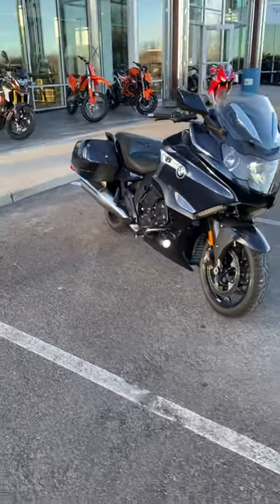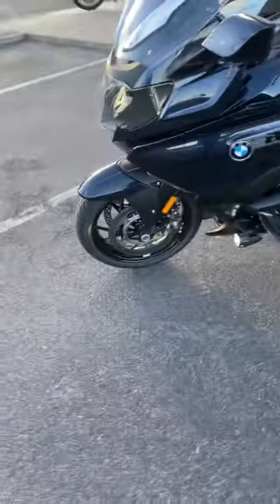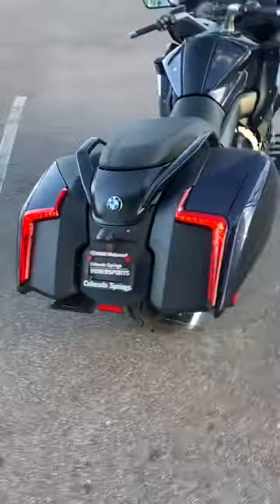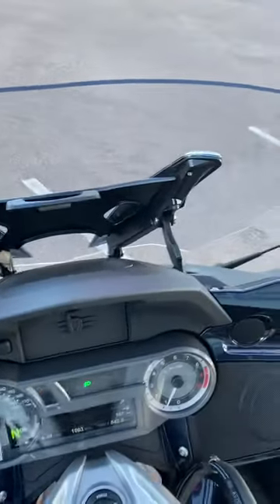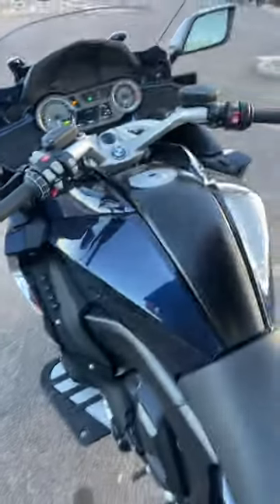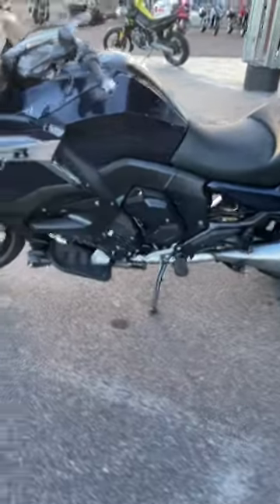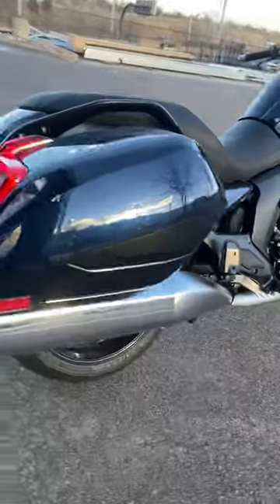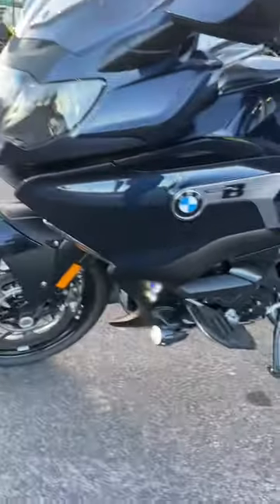2019 BMW K1600 B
At Colorado Springs Powersports, we boast an outstanding selection of motorsports vehicles, both new and used. Our team shares a passion for riding and want to share that enthusiasm with other enthusiasts. Whether new to the scene or a seasoned rider, you can find the perfect pair of wheels here. Plus, you can always count on personable, dedicated customer service. For top quality rides, explore our inventory. We look forward to connecting you with a motorsports vehicle you will love.

No matter what sort of bike you need, we have something for you. Our fantastic inventory boasts vehicles from world-famous makers such as BMW and Triumph. With every vehicle we sell, we promise top quality and guarantee your satisfaction. Since we know nothing beats the perfect ride, our service staff is always there for you too. We will always take care of any maintenance and repairs you need.

Make Colorado Springs Powersports your go-to destination for a great new motorsport vehicle. We share your passion for riding and always put the customer first. To check out our extensive inventory, give us a visit at: